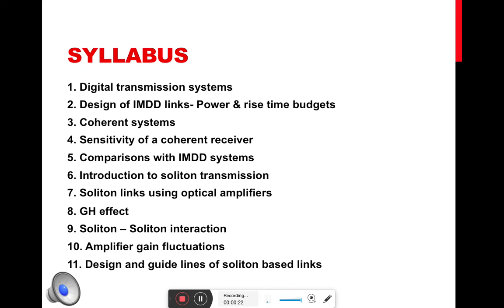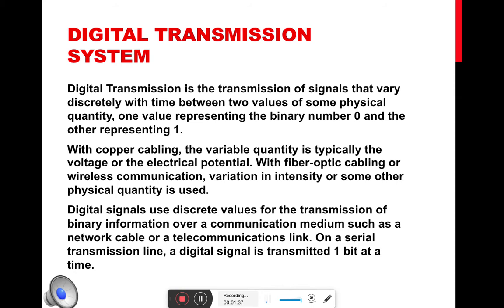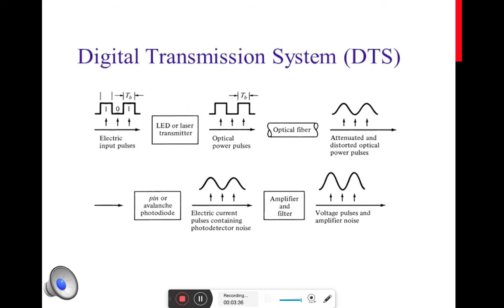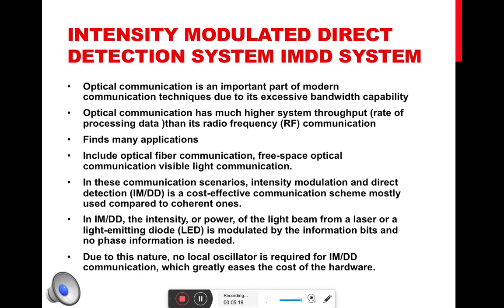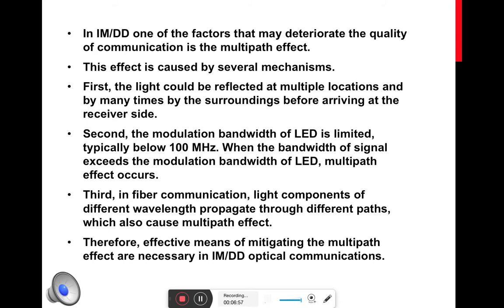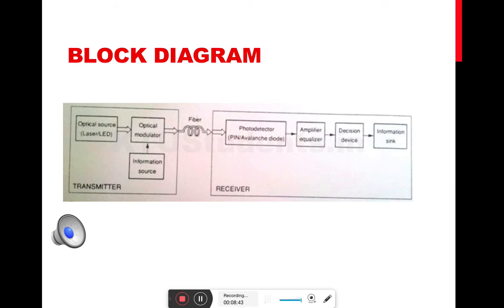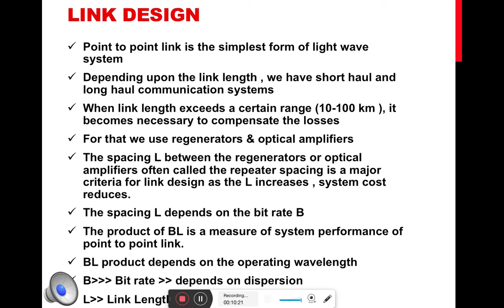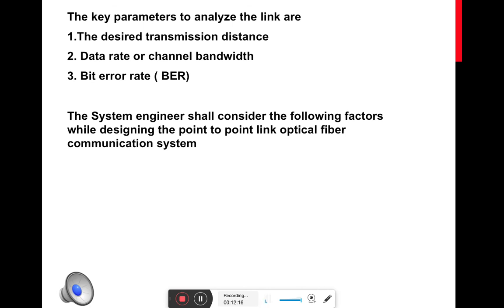IMDD System,Introduction to link design